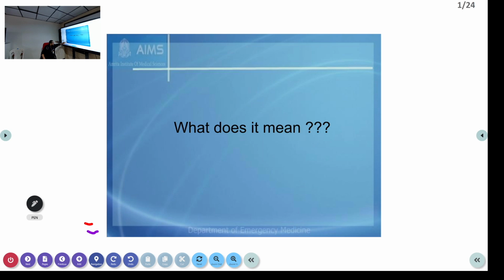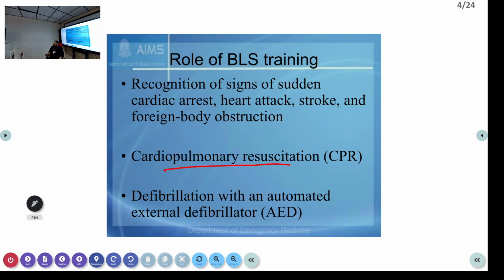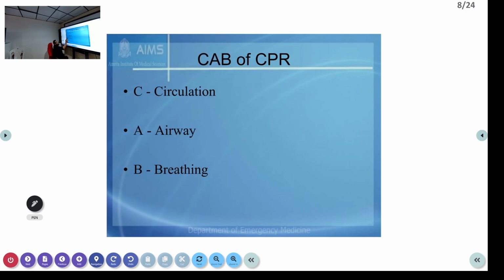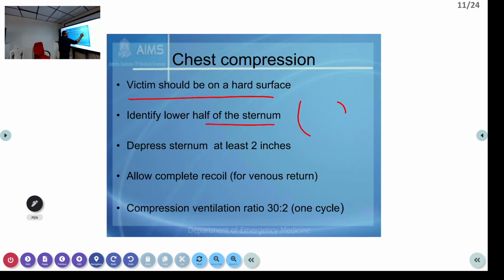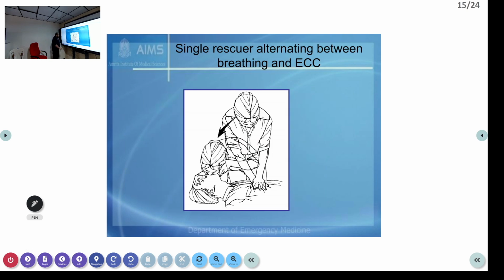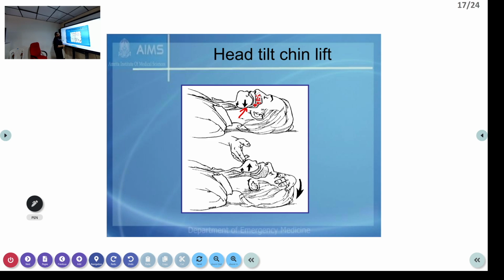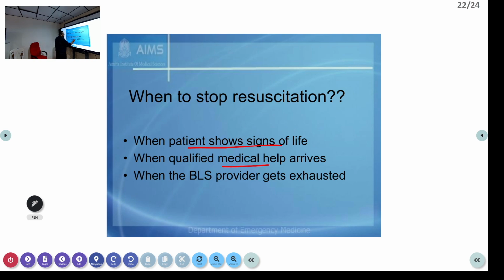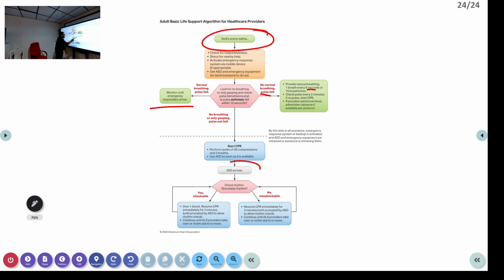BLS for Paramedics